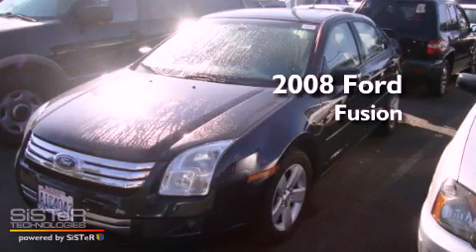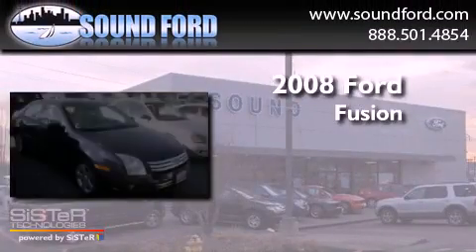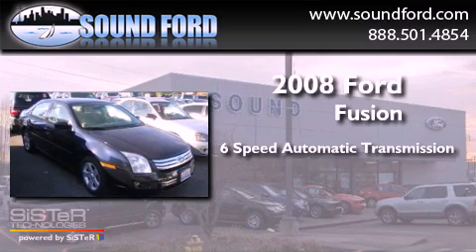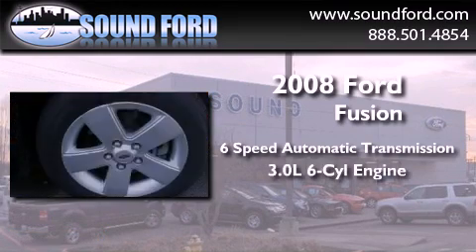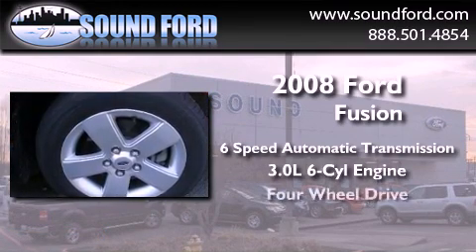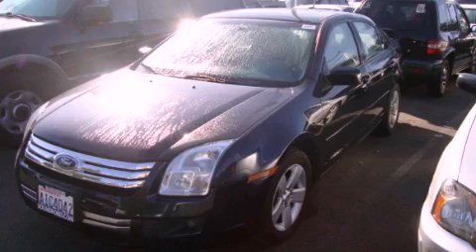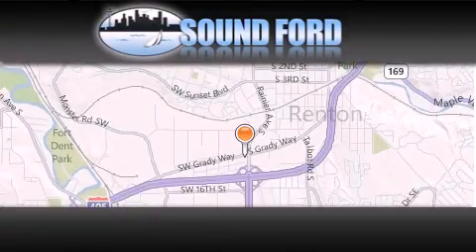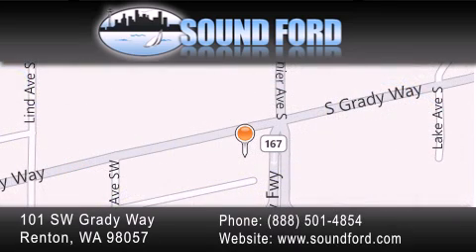Used 2008 Ford Fusion Renton WA 98055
Year : 2008
 Make : Ford
 Model : Fusion
 Engine : 3.0L V6 DOHC 24V
 Trans . : 6 Spd Automatic
 Exterior : Blue
 Miles : 102,921
 Interior : Gray
 Stock : D4890A

 101 SW Grady Way SW